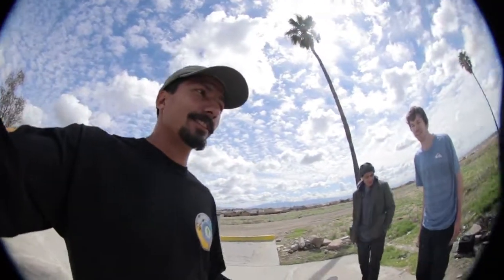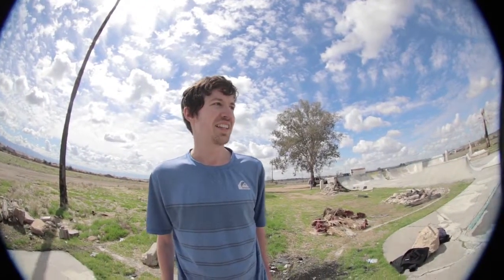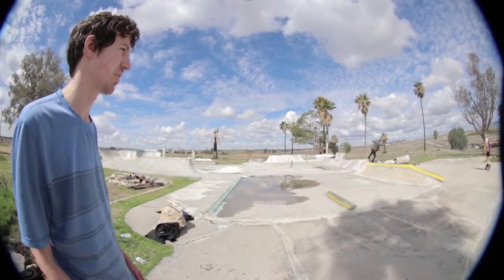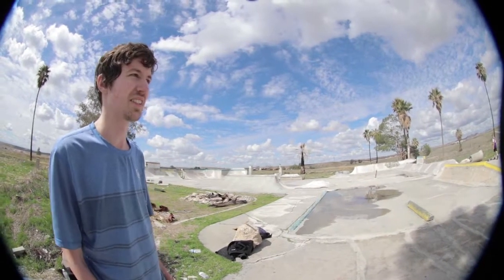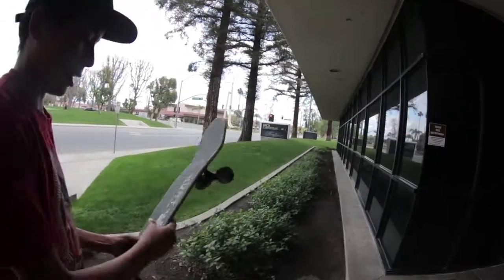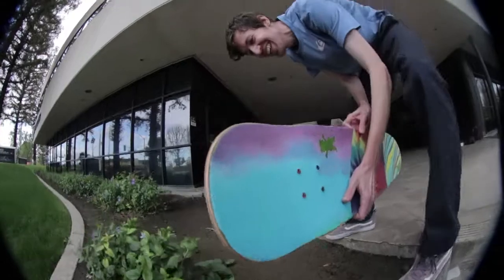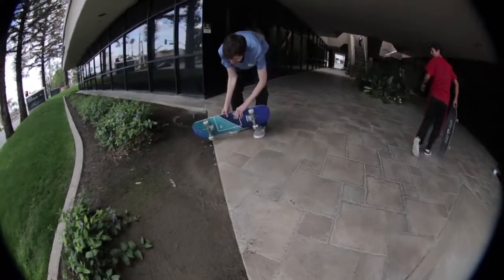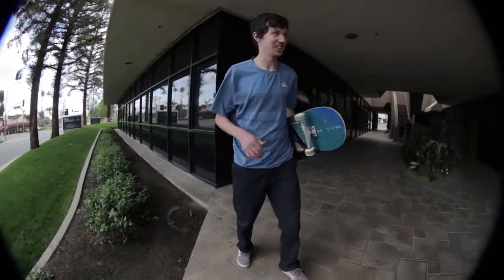Dream Skate Spot!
chris frantz visits Kernside for his first time and well he gives us his honest opinion, then the squad goes to the streets enjoy.